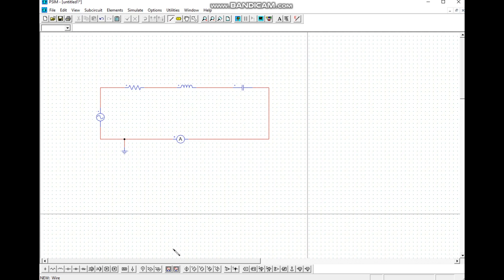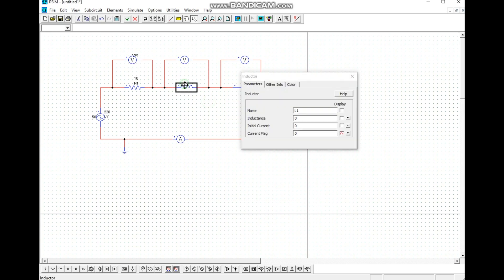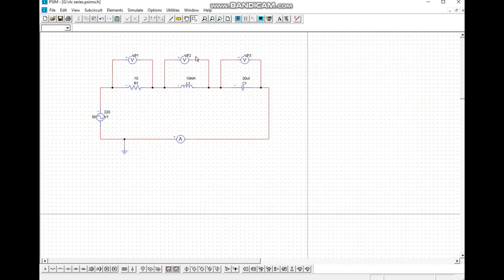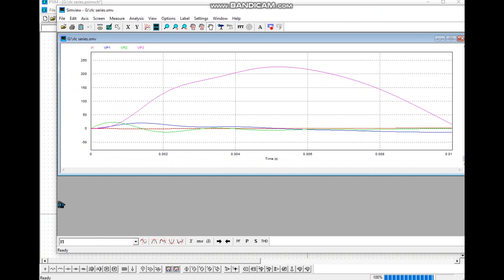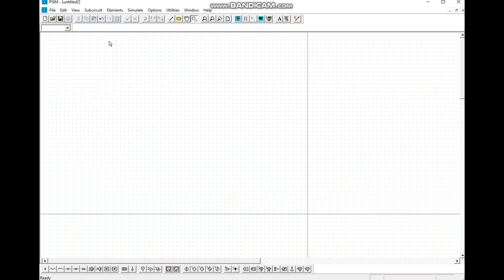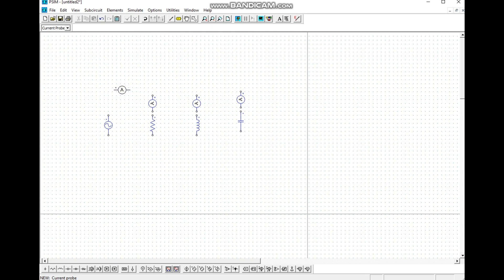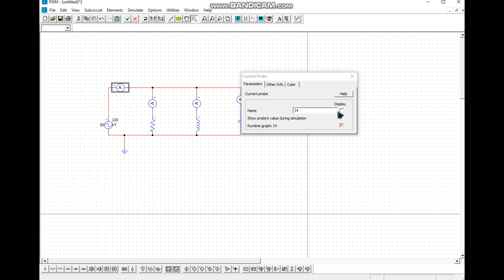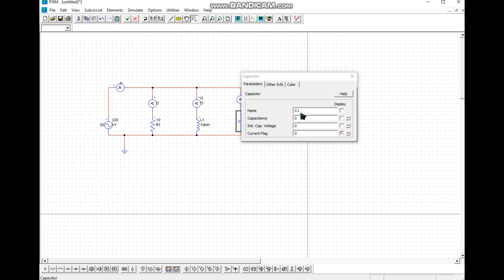RLC Series and Parallel Connection using PSIM | EEE/ETE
I will show you how to design the R_L_C series and R_L_C parallel circuit design and run simulation and output graphs. This simulation is important for our circuit course.

R_L_C series
R_L_C parallel
run simulation
find graph